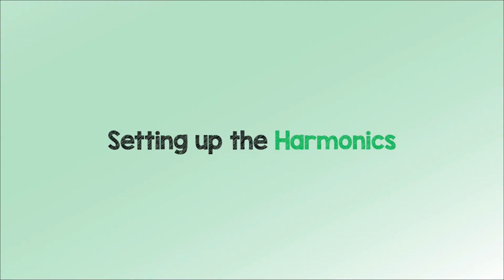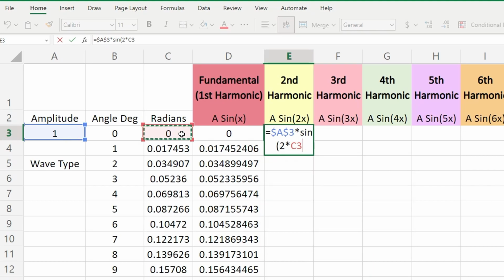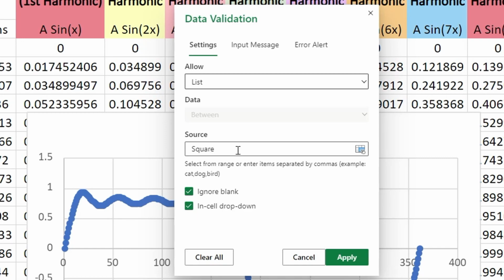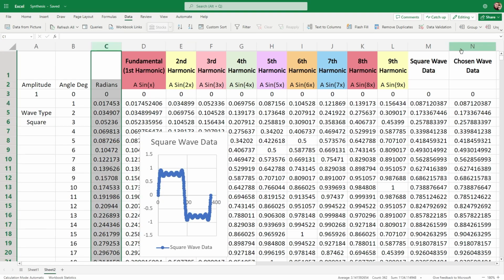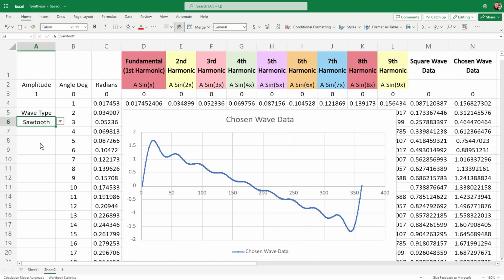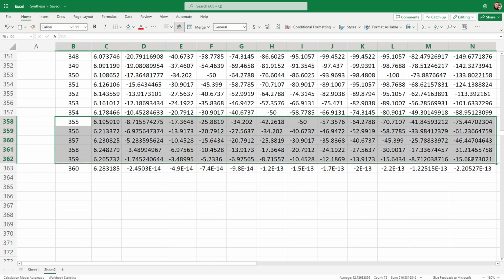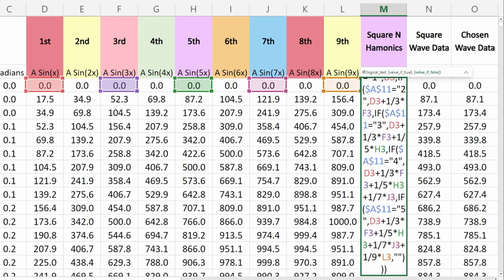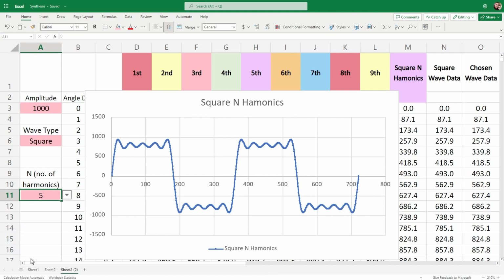Waveform Synthesis: Excel. Square, Sawtooth, Triangle waves. Change number of harmonics. IF function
00:00 Welcome
00:11 Harmonics - what are they?
01:15 Formula: Harmonics
04:45 Formula: Square Wave Synthesis
06:10 IF Function: Square Wave
10:37 Nested IF: Sawtooth Wave
13:24 Nested IF: Triangle Wave
17:00 Change the number of harmonics
20:19 Be aware of cell format type
22:47 N Harmonics tested